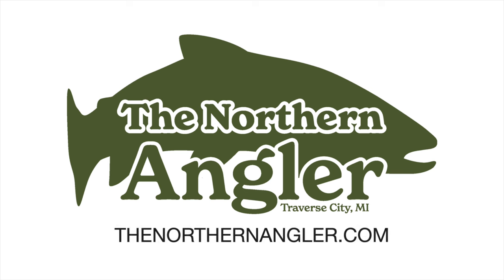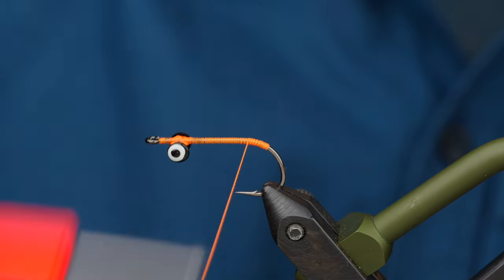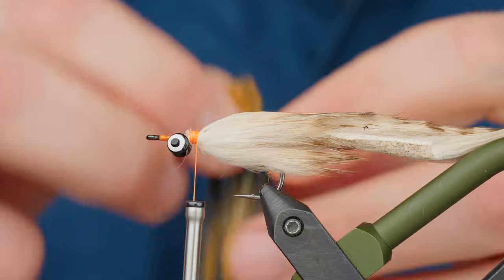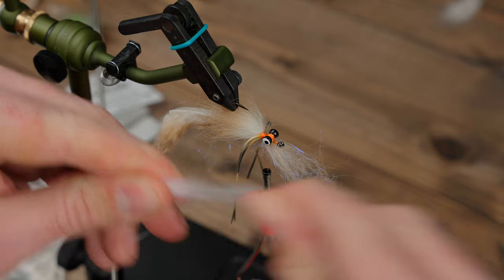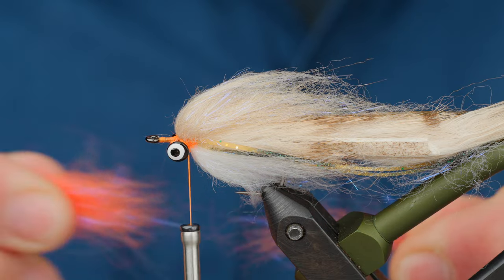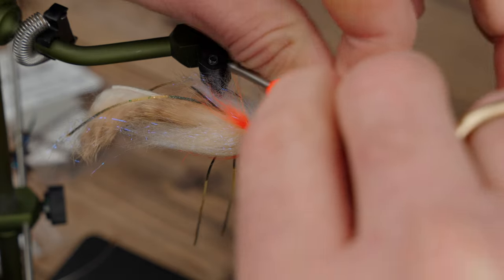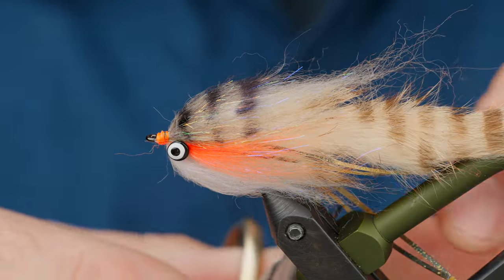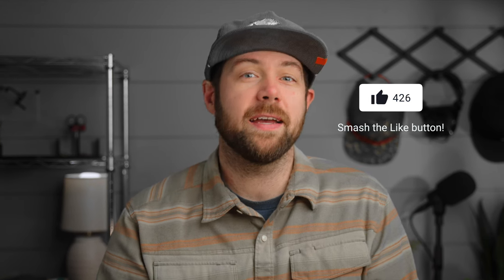Bennett's Lunch Money - Fly Tying Tutorial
In this fly tying tutorial, Matt ties a version of Bennett's Lunch Money - one of our favorite streamers for trout and bass.

⏱️TIMESTAMPS⏱️
0:00 INTRO
0:45 FLY TYING
1:00 EYES
2:02 TAIL/BODY
3:58 LEGS
4:40 HEAD
11:30 BARRING
12:42 OUTRO